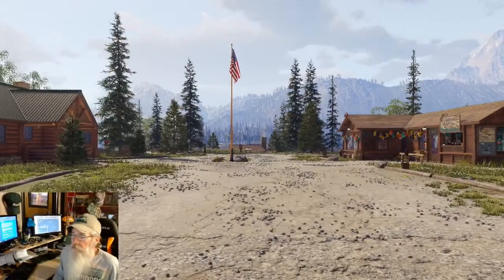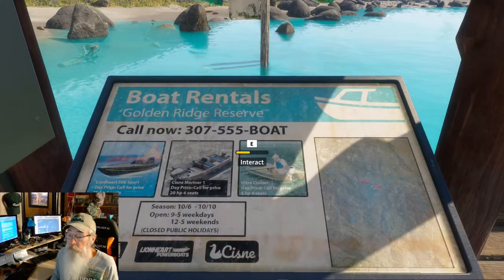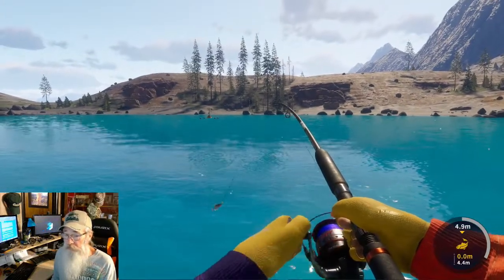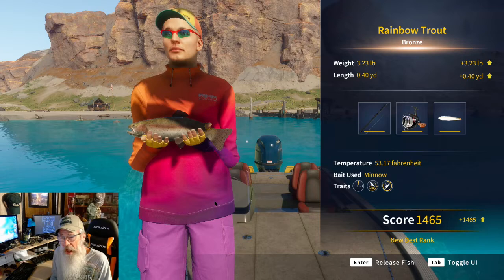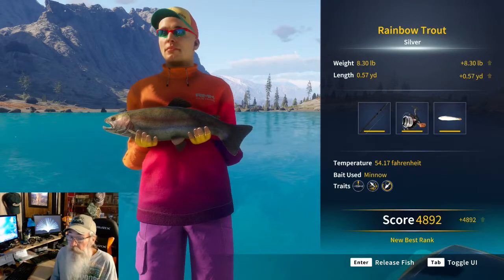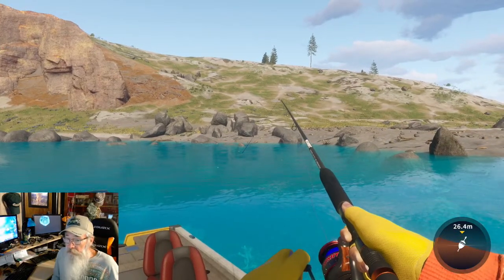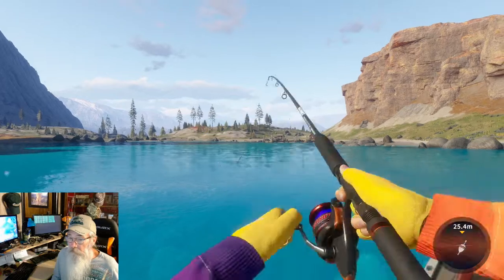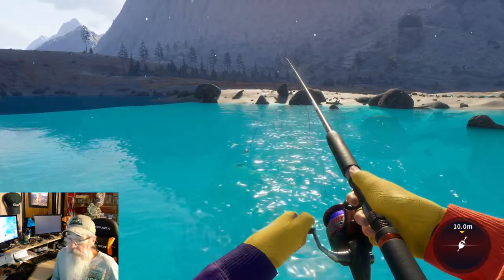Golden Reserve: Lake Delirium - theAngler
Buc introduces us to his nephew Newt! and takes him to fish at one of his favorite fishkin holes! Come join us...